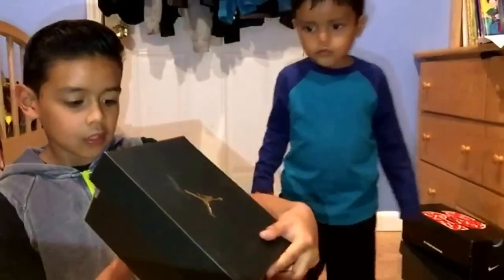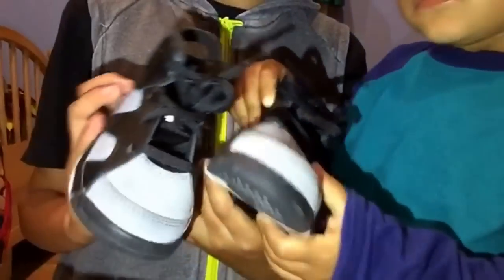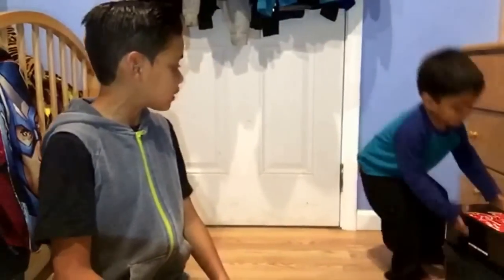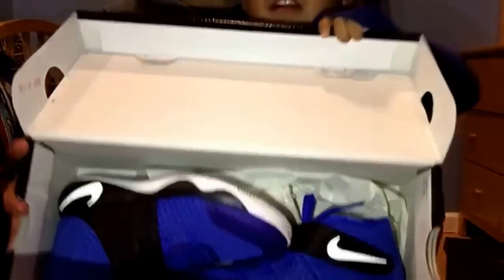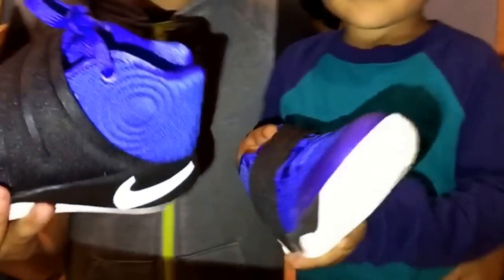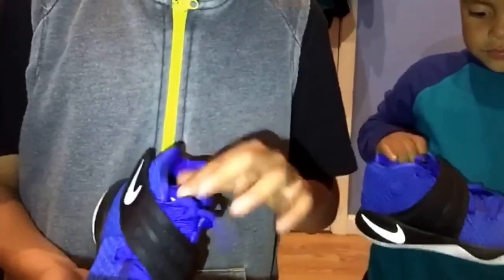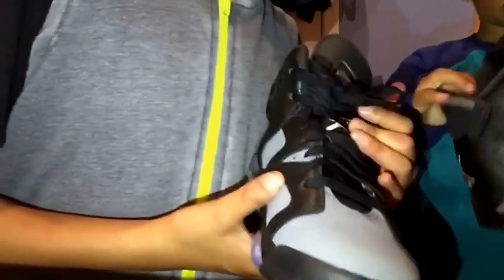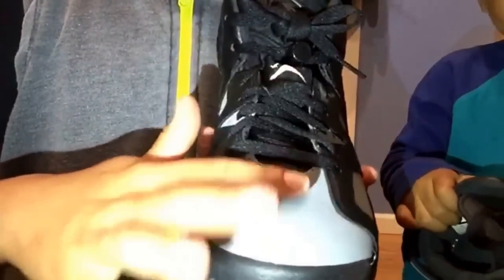2 pair of Jordan 6 retro Bt, Kyrie Irving 2 unboxing W/ishi